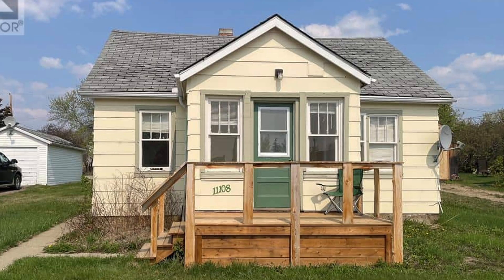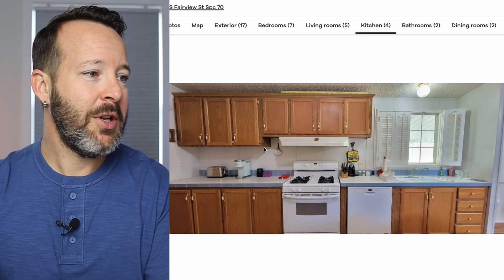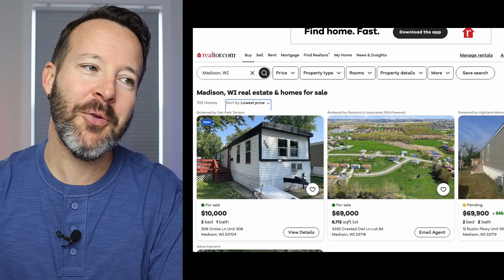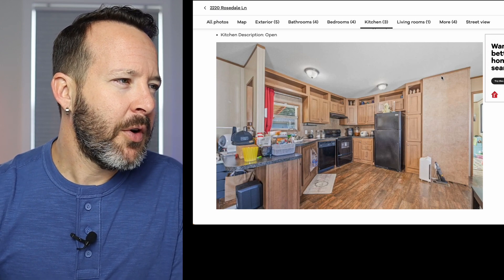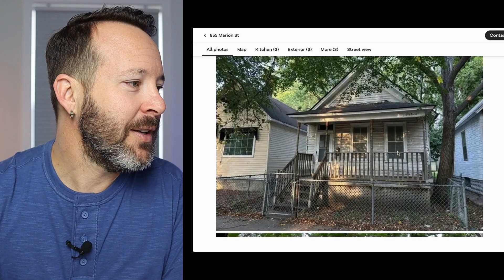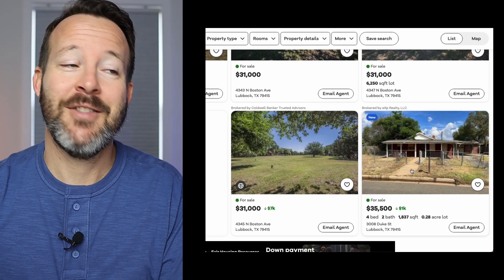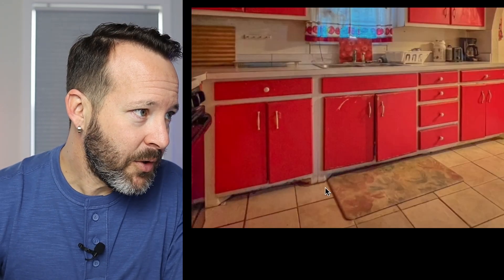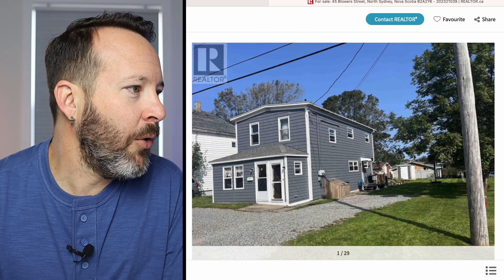What these cheap kitchens taught me about design.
Can we find the cheapest house with the nicest kitchen?

Let's get connected!